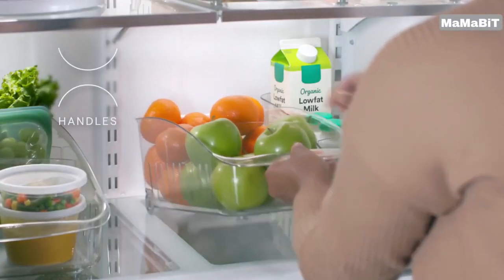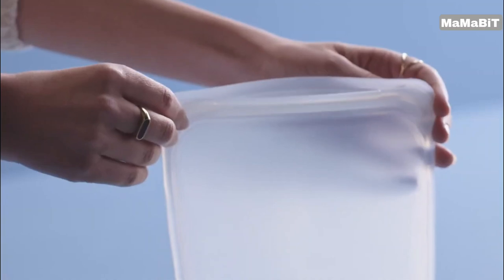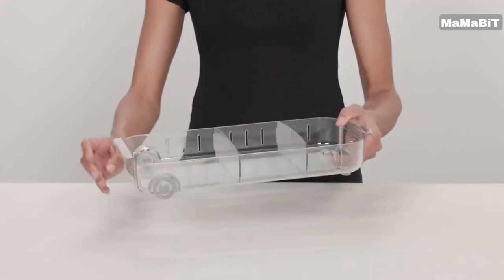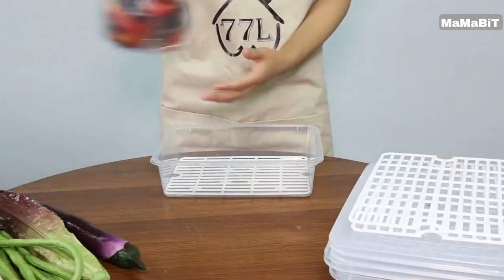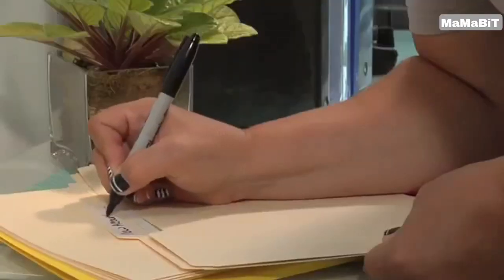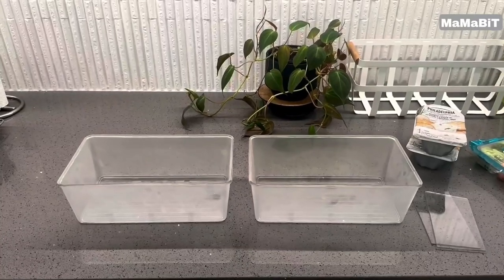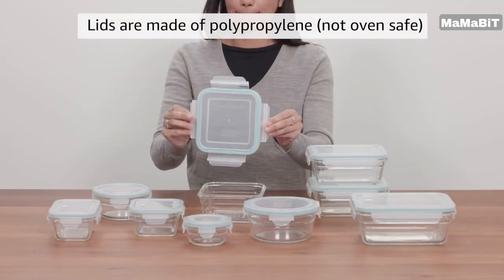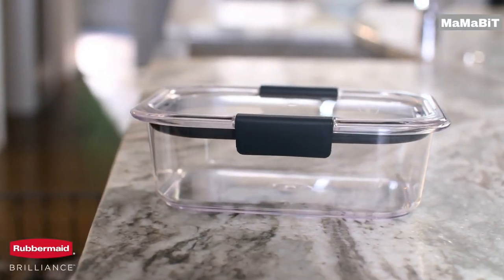17 Best Refrigerator Organizers on Amazon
From snacking to meal prep, most food activities begin at the refrigerator. In this video, we'll show you 17 Best Refrigerator Organizers on Amazon.

Amazon Top Picks
00:00 - Introduction
00:14 - LUXEAR Fresh Produce Vegetable Fruit Storage Containers
00:55 - Soda Can Dispenser
01:33 - Stasher Reusable Storage Bag
02:10 - Lifewit Plastic Stackable Wine Rack
02:52 - YouCopia RollOut Fridge Caddy
03:32 - OXO Good Grips Fridge Beverage Mat
04:10 - YouCopia RollOut Fridge Drawer
04:49 - 77L Food Storage Container
05:33 - Nordic Ware Quarter Sheet Pan Set
06:15 - Jokari Erasable Food Labels with Marker & Eraser
06:55 - ClearSpace Plastic Pantry Organization
07:37 - VivaSpace Clear Refrigerator Organizer Bins
08:18 - Batoto Pantry Organization
08:58 - iDesign Plastic Egg Holder
09:38 - Glasslock Assorted Oven Safe Container Set
10:20 - Comfy Package Plastic Deli Food Storage Containers
10:58 - Rubbermaid Brilliance Food Storage Container Set

For exclusive Amazon deals and discounts, be sure to visit our Facebook page at [Mamabit Deals USA]
Save more on your favorite products today!